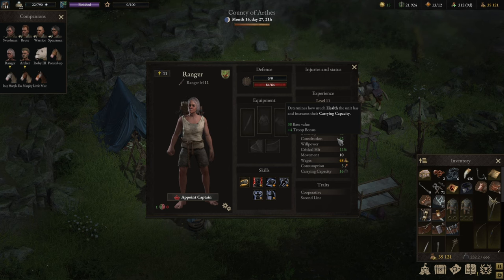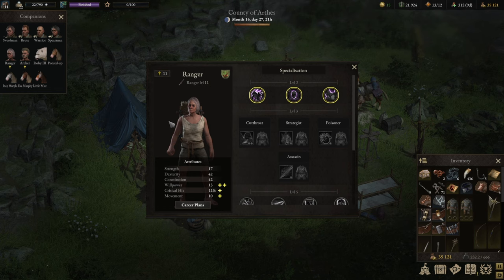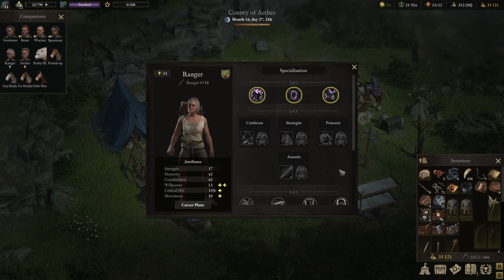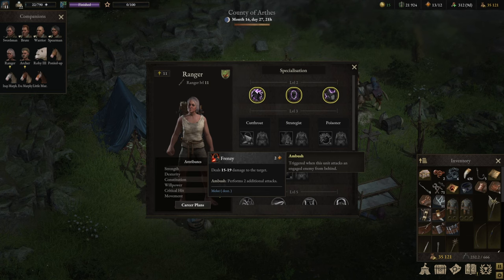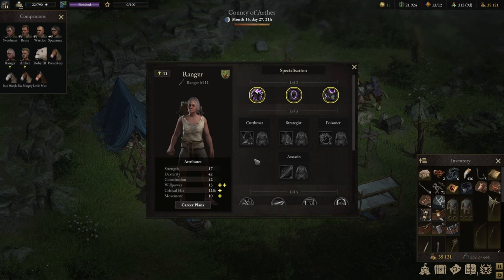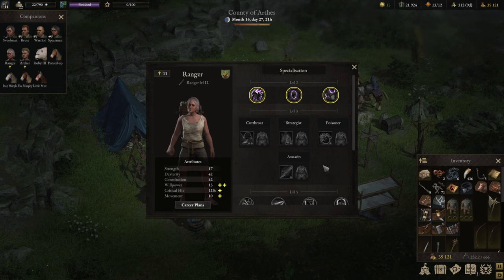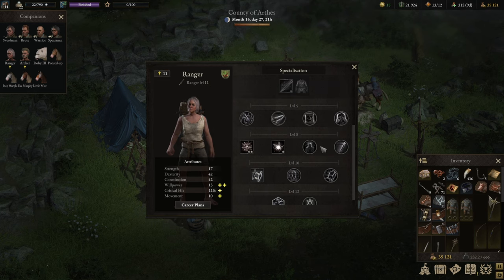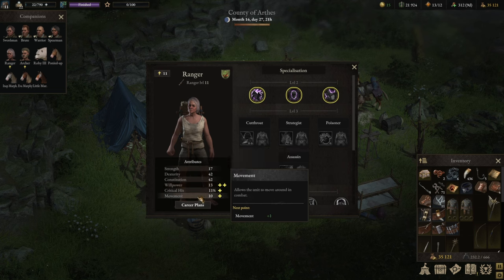Wartales Class Guide RANGER - Best Builds and Gameplay explanation